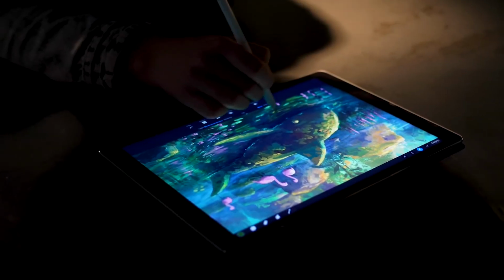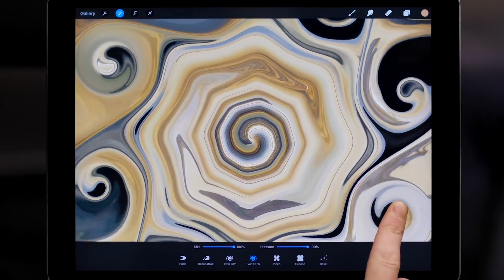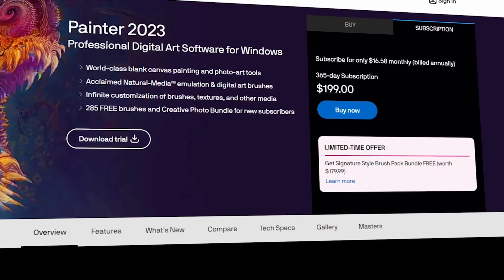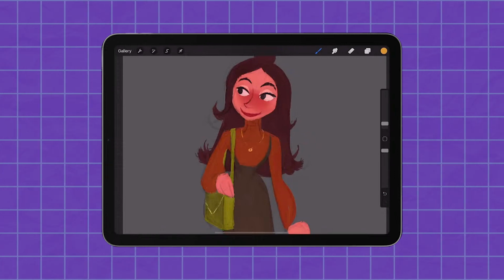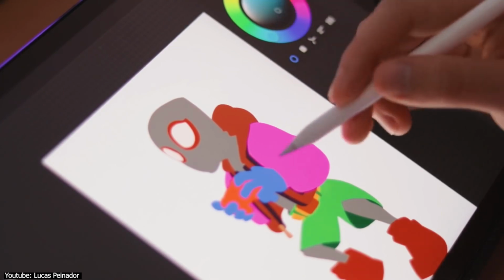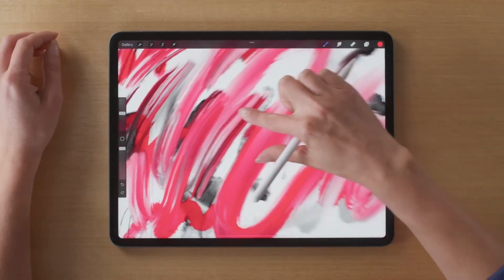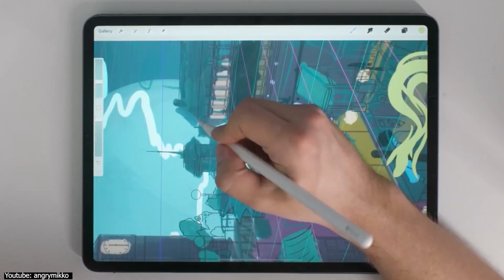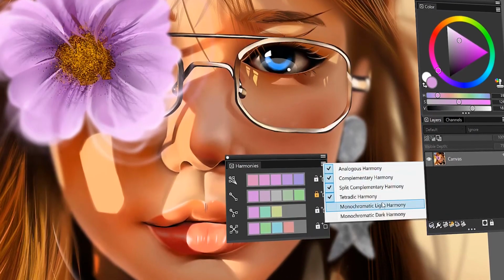Procreate VS Corel Painter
Discover Procreate vs. Corel Painter in our video today! We'll explore these top drawing apps, compare their features, and help you choose the right one for your art journey!

►1. Ittai Manero’s Procreate Brushes Sets
_Paint & Chill Brush Set for Procreate
_Thick Paint: An Oil Painting Brush Set for Procreate
_MB Pencilmania: A Spectacular Graphite Brush Set for Procreate
_SuperPowers! Special Effects Brush Set for Procreate

►2. Ittai Manero’s Procreate Brushes Sets
_Epic Pastels: Ultra Realistic Soft Pastel Brush Set for Procreate
 _SuperScreentones for Procreate, Photoshop, CSP and more!
_Character Designer Toolkit for Procreate, Photoshop, CSP and MORE!
Wild Textures: A Fun and Powerful Procreate Brush Set
_Ultimate Dynamic Comic Panels, Balloons and SFX Toolkit for Procreate

►3.Ittai Manero's Procreate Brush Collections
_Manero Brushes Collection Vol 1 for Procreate

►4. MaxPack Brushes :
_The Retro MaxPack